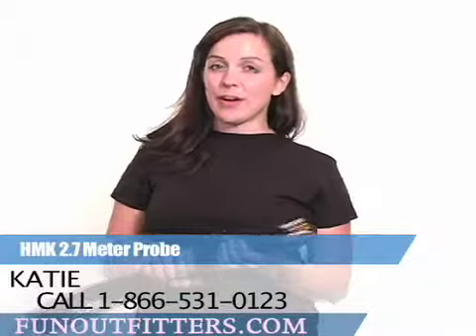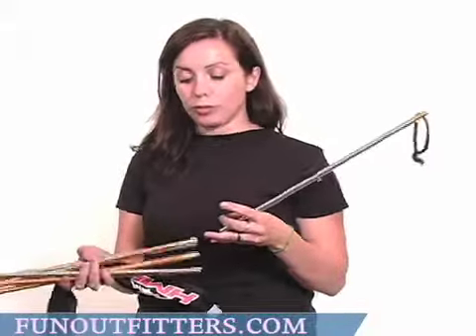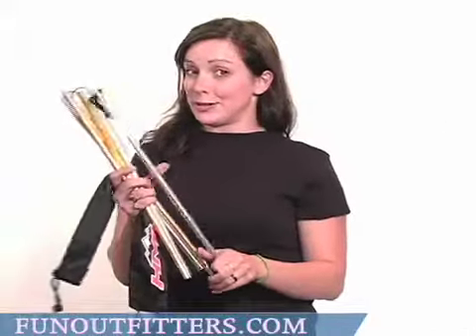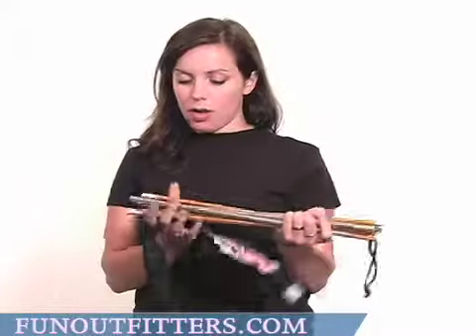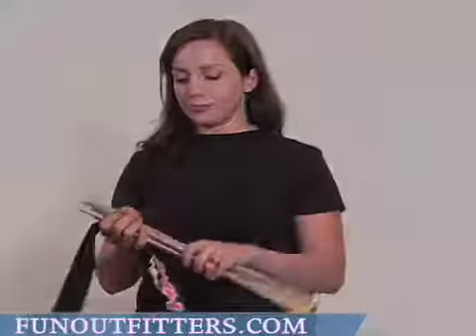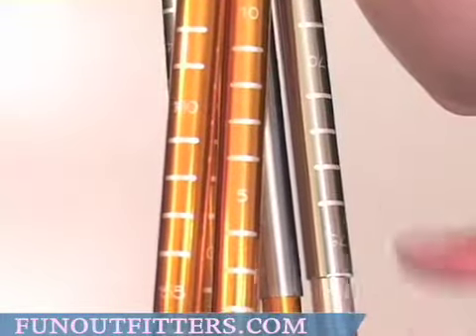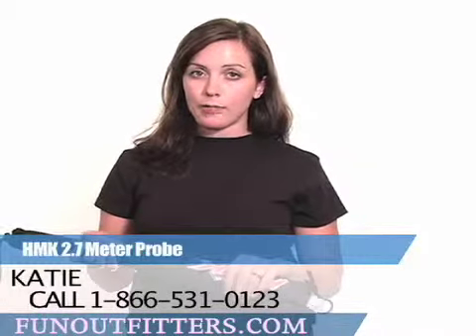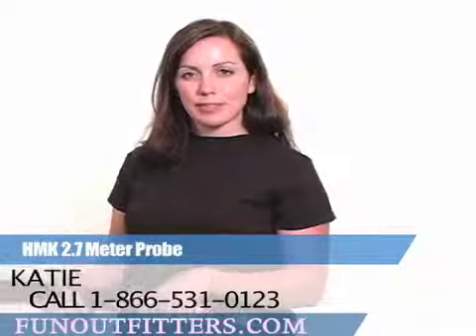HMK 2.7 Meter Probe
Be safe riding in the deep snow this season with the HMK 2.7 Meter Probe! This 2.7 Meter or 270 cm probe fits great in the HMK Back Country Pack and assembles in seconds to full size! Its convenient carrying case is small and allows for excellent storage with an attached D ring. FunOutfitters.com is the online store of McLaughlin's RV & Marine located in Fargo, ND and Detroit Lakes, MN. McLaughlin's and FunOutfitters.com is a large dealership in a unique position to help you enjoy the outdoors with new and used ATV's, Snowmobiles, Boats and RV's. The staff at McLaughlin's and FunOutfitters.com is also well prepared to assist you in finding the perfect parts and accessories. Please do not hesitate to call McLaughlin's toll free at 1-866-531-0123 or visit our which now has Arctic Cat parts online. HMK Backpack is manufactured by HMK USA which also manufacturers HMK Jackets, HMK Boots and HMK Gloves.